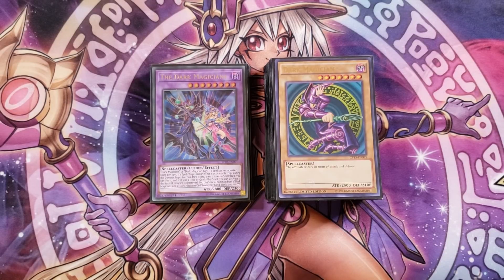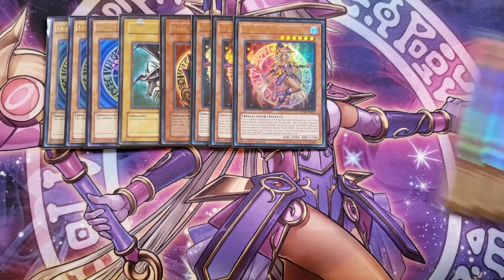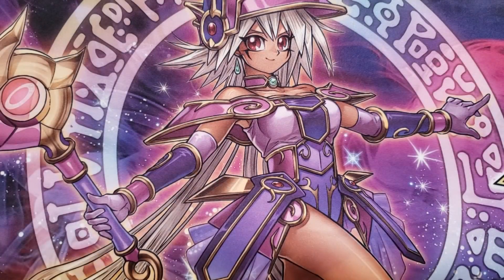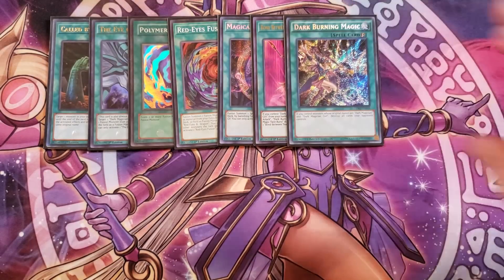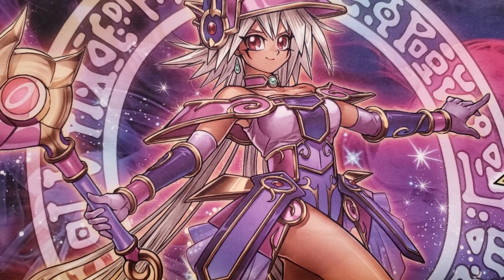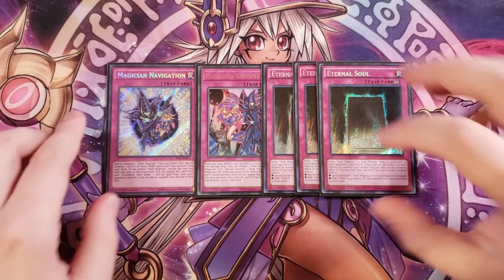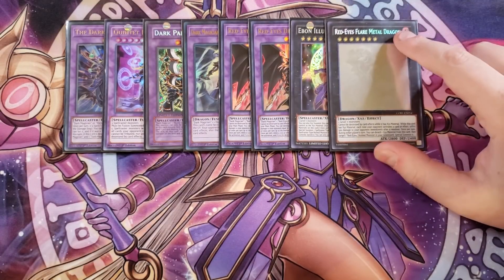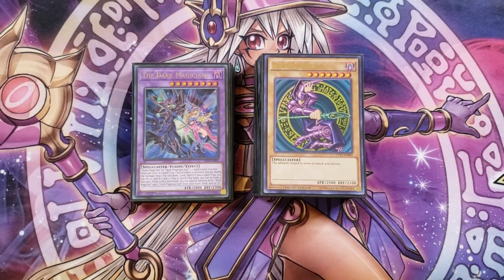DARK MAGICIAN DECK PROFILE (JANUARY 2021) YUGIOH!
PATRONS:

Yugoslav Tachanka
Kris Franklin